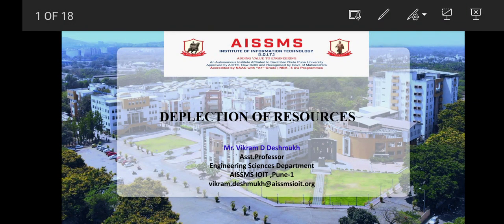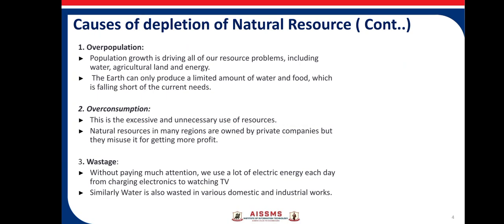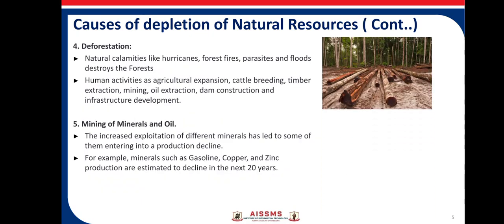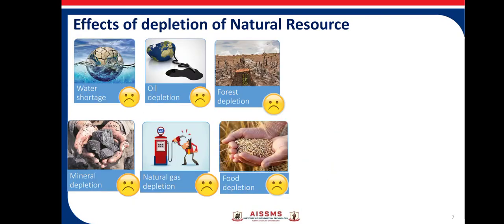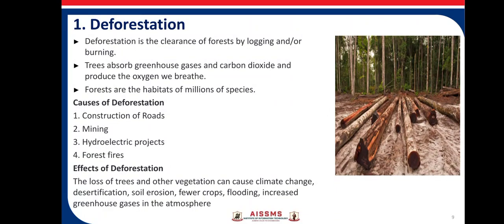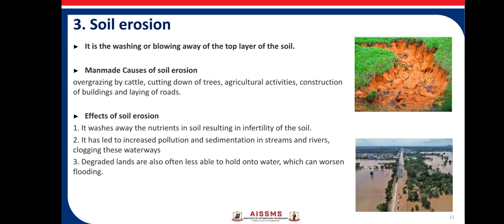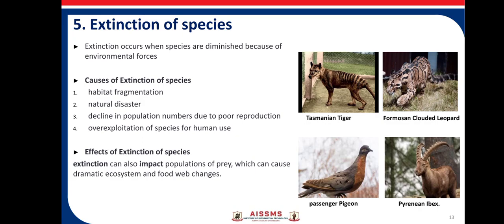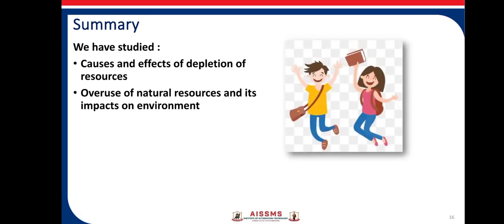Depletion of Natural Resources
Video by:- Mr. Vikram Dilip Deshmukh
Subject:- Environmental Science
Description:- Video Lecture on' Depletion of Natural Resources'